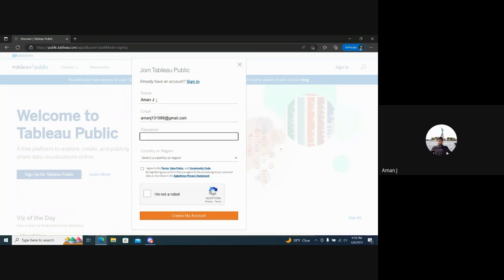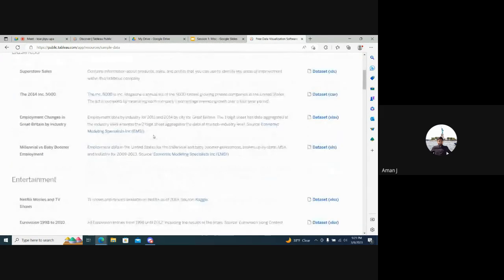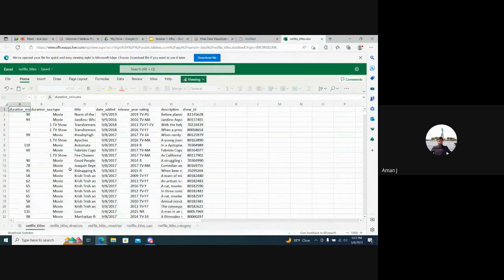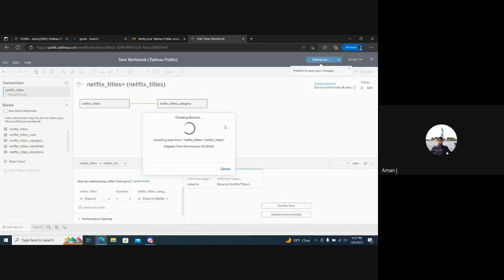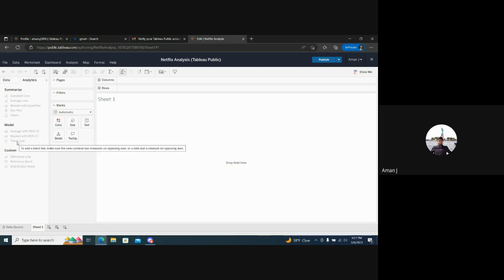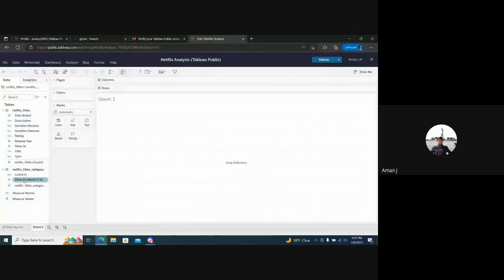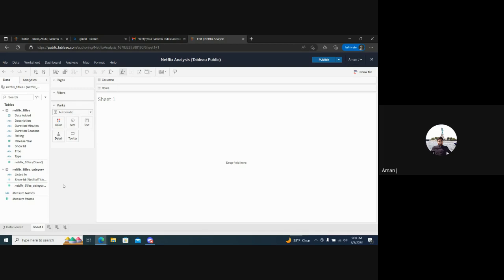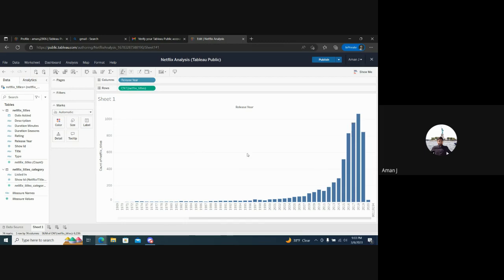Tableau Public Account Setup & Example